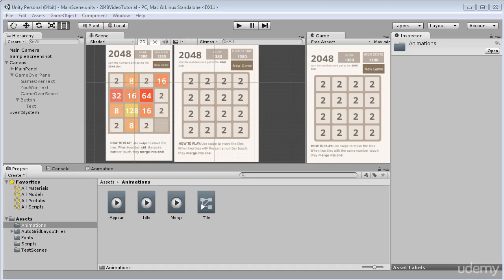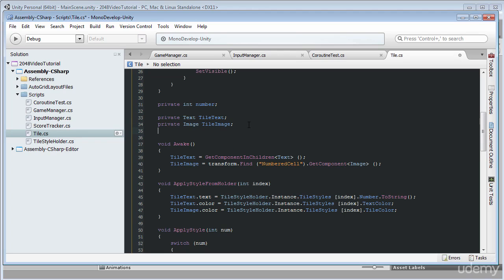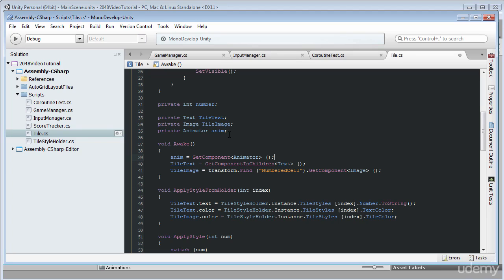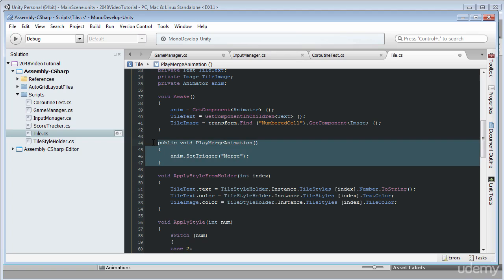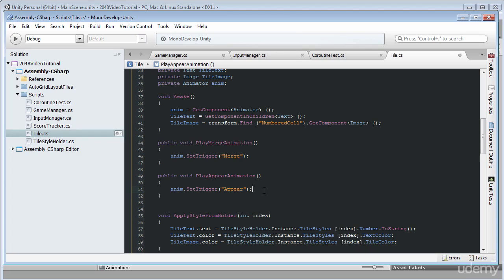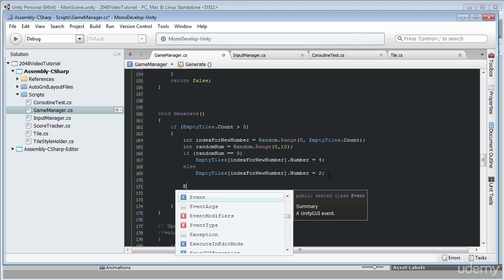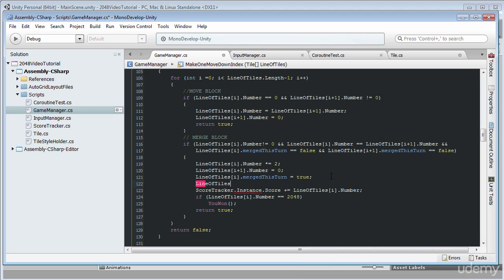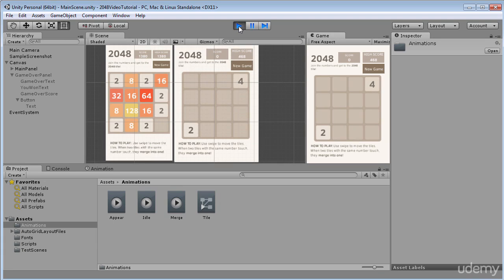39 Enabling Animations in Code and Testing